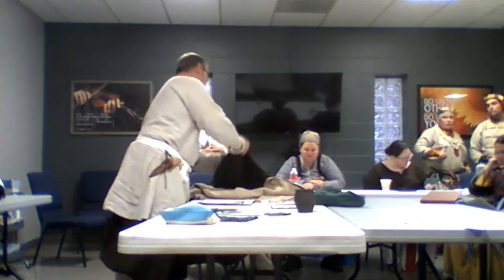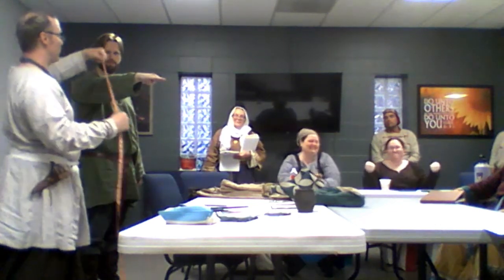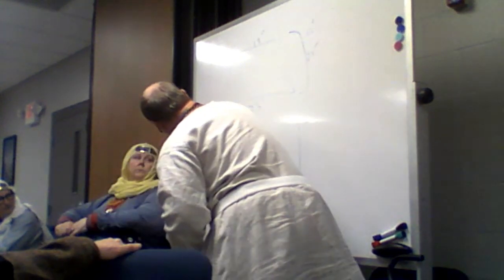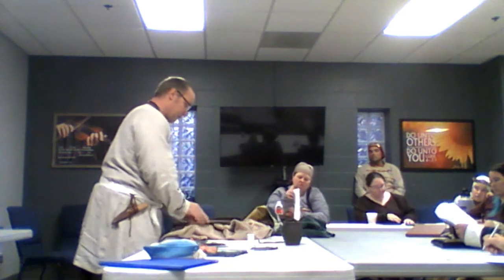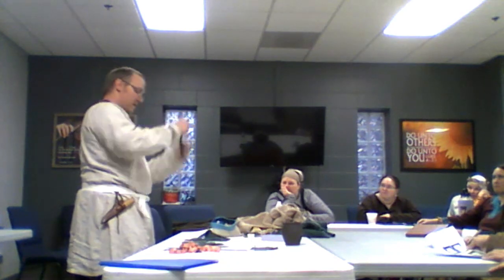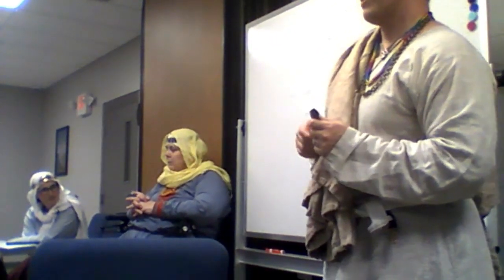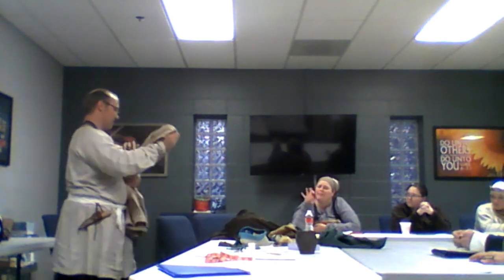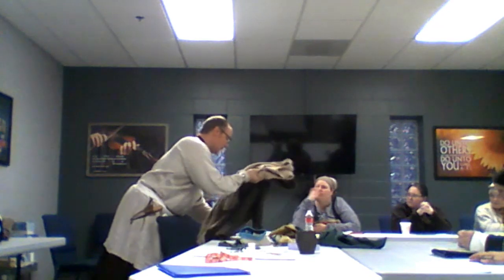Hedeby Tunic | Class taught by Master Cellach macChormach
Drafting and constructing a tunic inspired by finds at Hedeby. Class taught by Master Cellach macChormach.

Class video edited by Baroness Lynne Fairchild. @LynneFairchild

Credits music by Andreas Blacwode (mka Drew Nicholson)